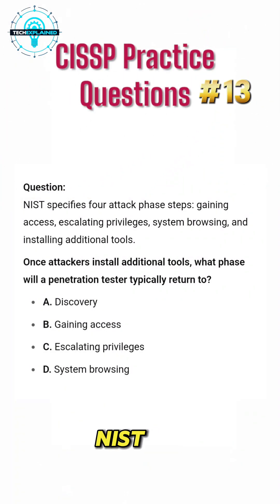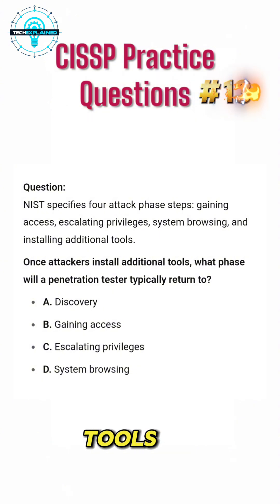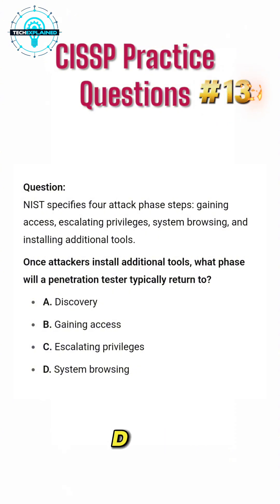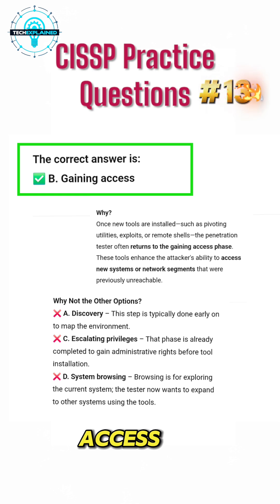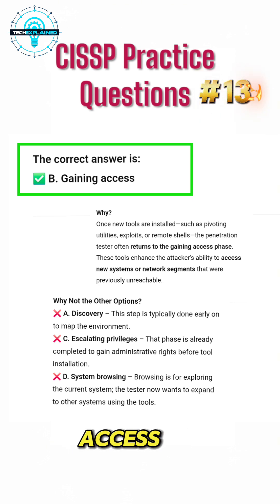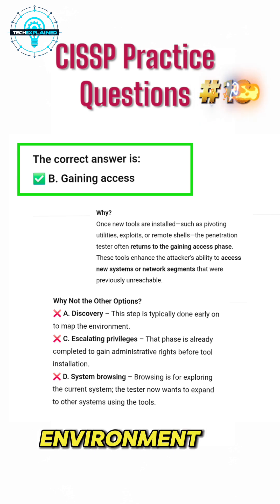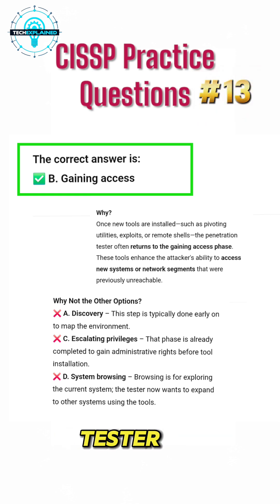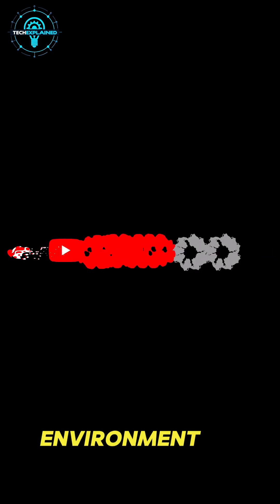Quick CISSP Challenge - Next Move After Installing Tools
Test your CISSP knowledge with this quick practice question!
In this video, we explore one of the NIST-defined attack phase steps: After installing additional tools, what’s the next logical move for a penetration tester?

Perfect for CISSP exam prep, cybersecurity students, or anyone looking to sharpen their ethical hacking concepts.
Don't forget to check out the full playlist for more bite-sized CISSP practice questions!